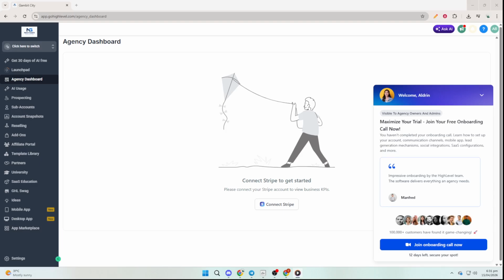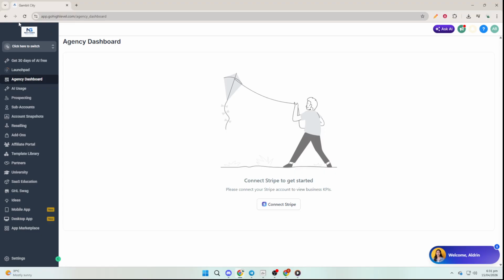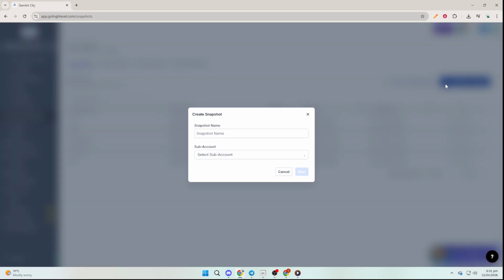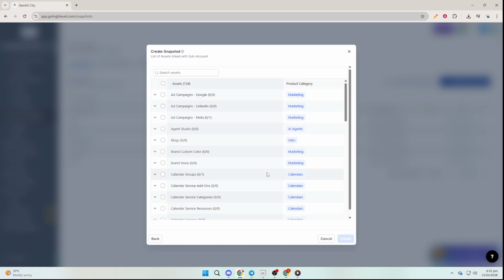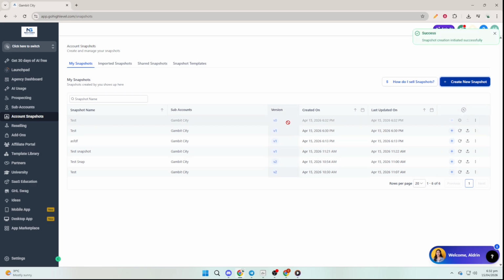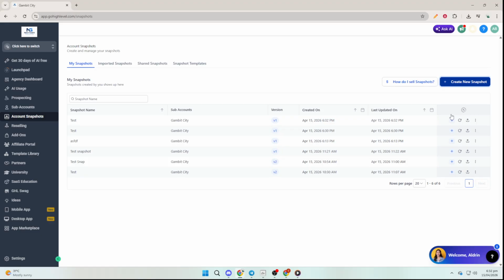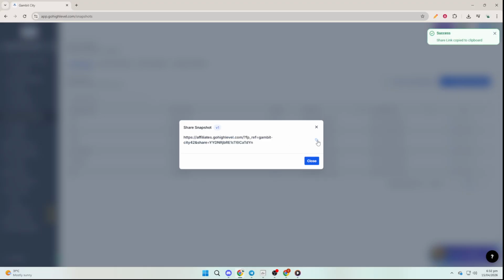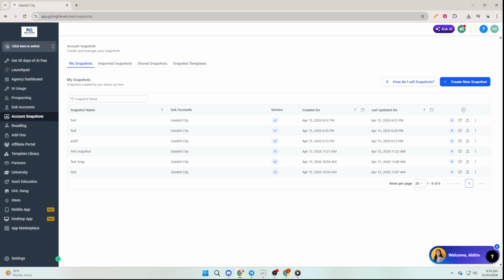How To Create And Share Snapshots In GoHighLevel (2026 Guide)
In This Complete GoHighLevel Tutorial, You’ll Learn Exactly How To Create And Share Snapshots In GoHighLevel In 2026. Whether You Manage Multiple Clients, Run A Marketing Agency, Build CRM Templates, Or Sell Done-For-You Systems, This Guide Covers Everything You Need To Know.

We’ll Walk Through Creating Snapshots, Saving Funnels, Workflows, Websites, Forms, Calendars, Automations, And Sharing Those Assets Across Multiple Accounts Efficiently.

🔹 What You’ll Learn:
-How To Create And Share Snapshots In GoHighLevel Step By Step
-How To Save Funnels, Websites, Forms, And Workflows Into Snapshots
-How To Transfer Business Systems Between Accounts
-How To Improve Agency Efficiency And Client Onboarding
-How To Share Snapshots With Team Members And Clients
-How To Build Reusable Marketing Systems For Faster Deployment
-How To Organize Assets For Better Workflow Management
-How To Scale Agency Operations Using Snapshot Technology
-How To Troubleshoot Common Snapshot Sharing Problems
-Common Mistakes Agencies Make When Managing Snapshots

💡 Pro Tip: Build A Standardized Snapshot Template To Save Time Every Time You Onboard A New Client.

By The End Of This Video, You’ll Know Exactly How To Create And Share Snapshots In GoHighLevel In 2026.